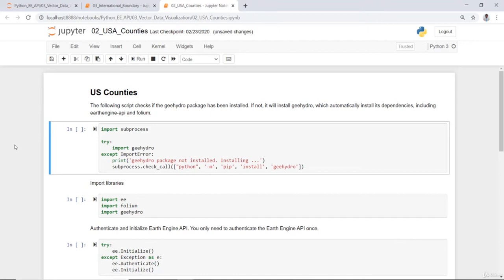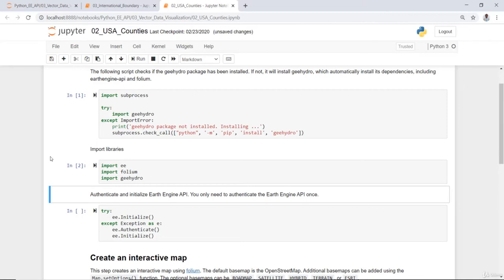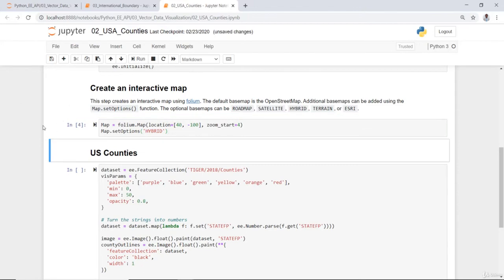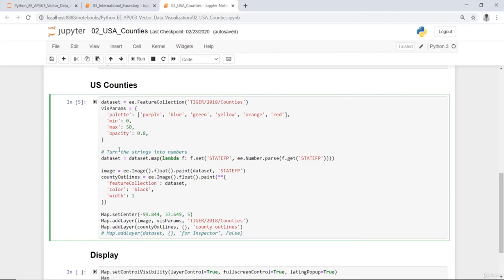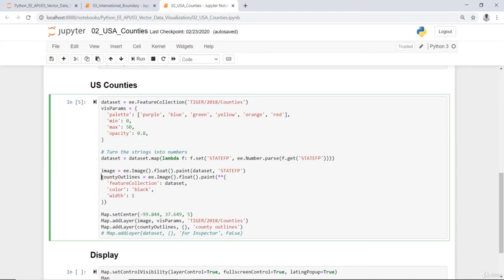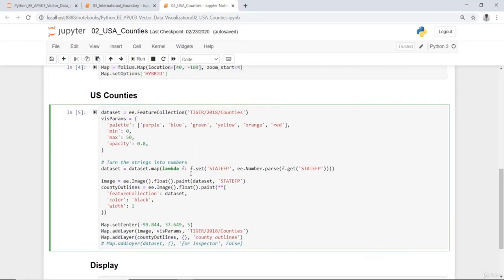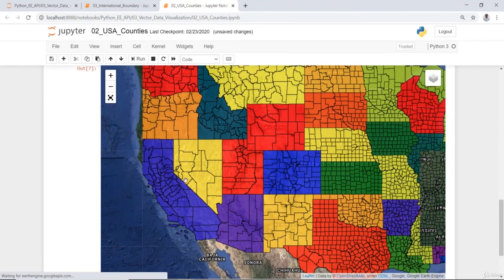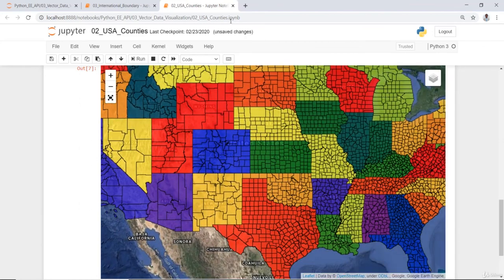11 USA Counties